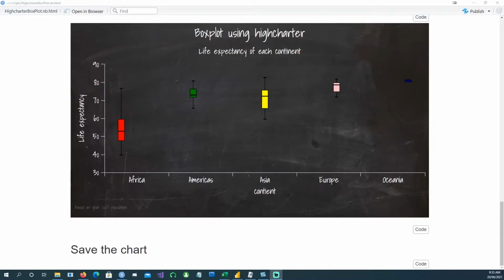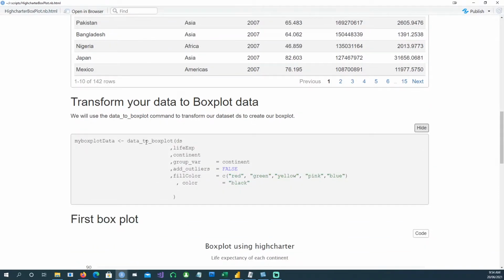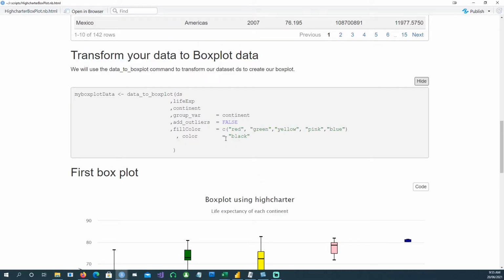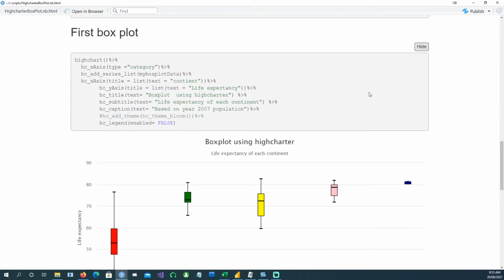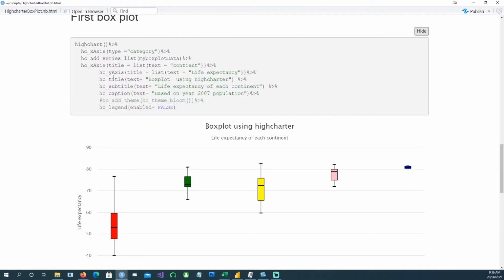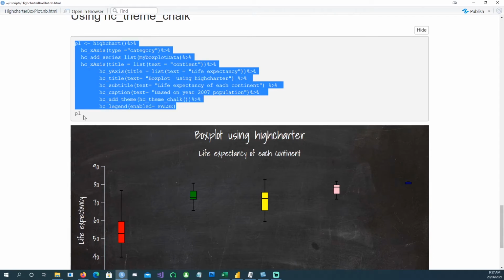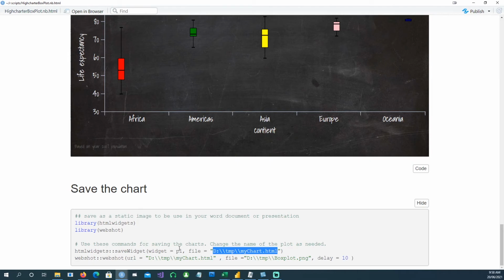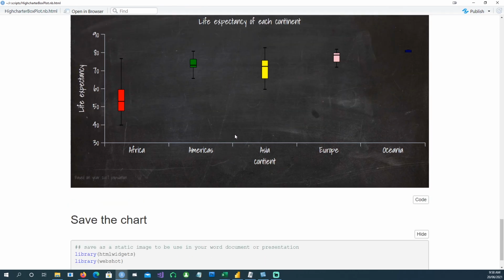[R Beginners] Interactive Boxplots in R using HighCharter library [Code included]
Create a boxplot in R using the interactive Highcharter package.
Customise the output, apply a theme and save them as static image so that you can include your chart into a word document.